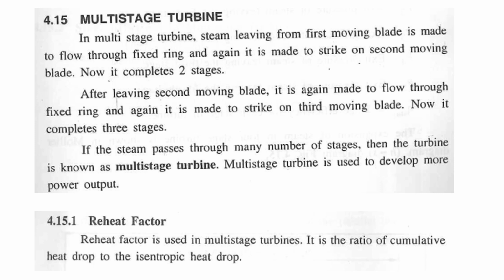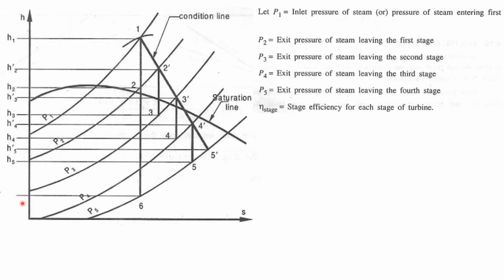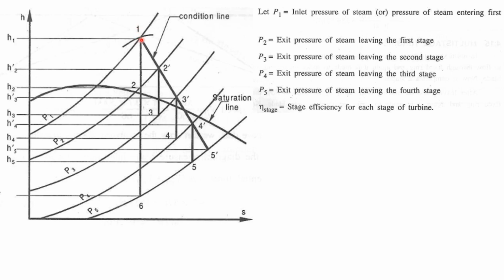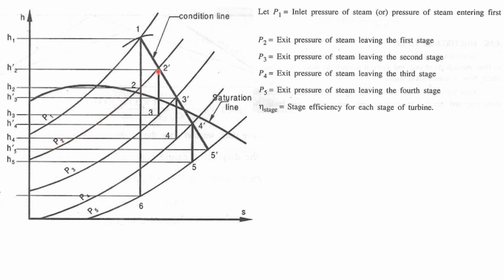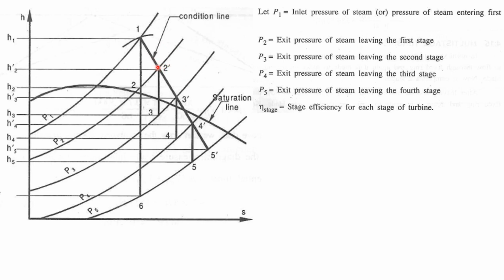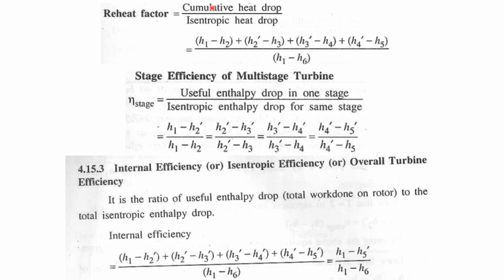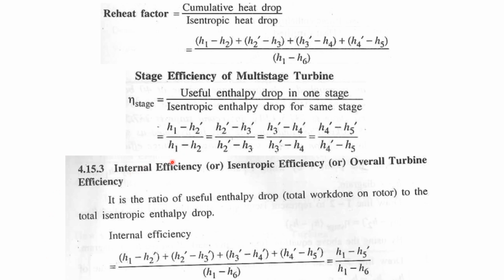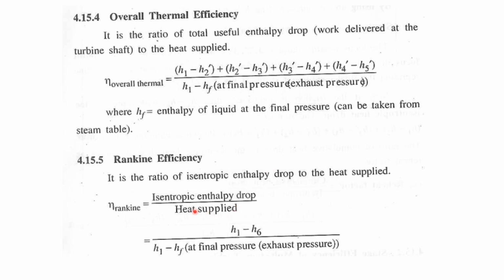Steam Turbine | Multistage Reaction Turbines | Mechanical Engineering | KTU